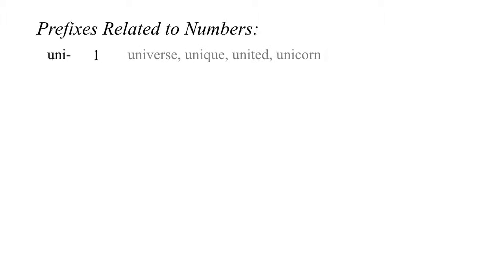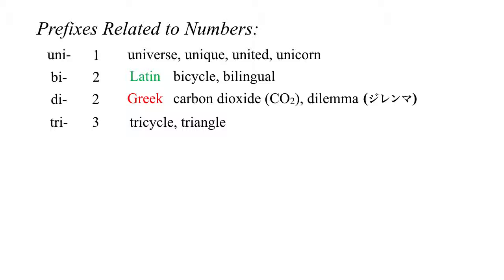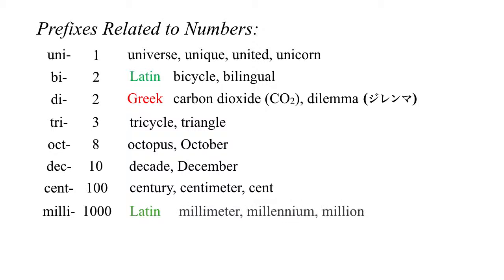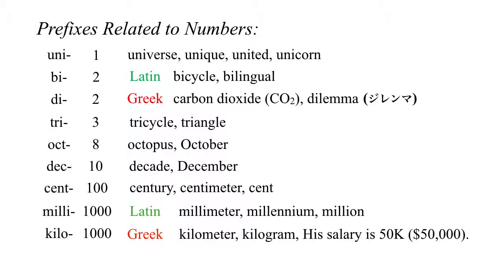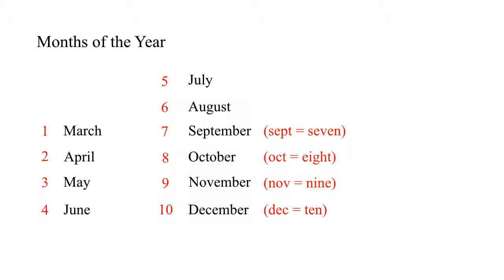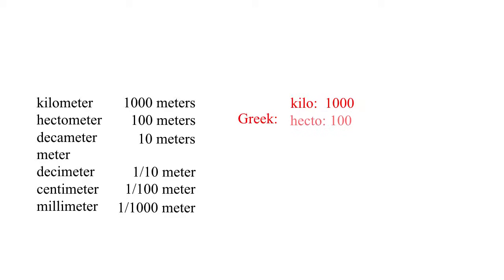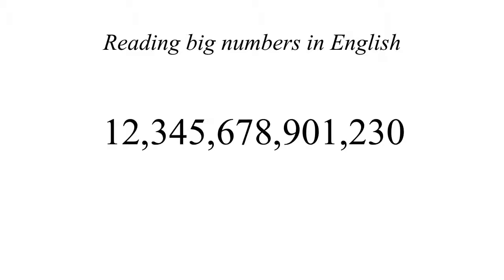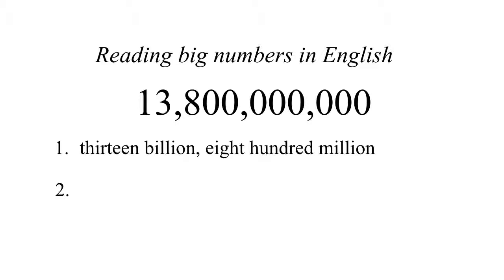Enhancing Your English Video Podcast: Episode 1: Numbers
This is the first episode of the Enhancing Your English Podcast. I am an American teaching English at a university in Japan. This podcast is for anyone who is studying English as a second language. This episode looks at the meanings of prefixes related to numbers and provides tips for how to read big numbers in English.

This podcast can also be downloaded at the iTunes Podcast store or anywhere podcasts are found.